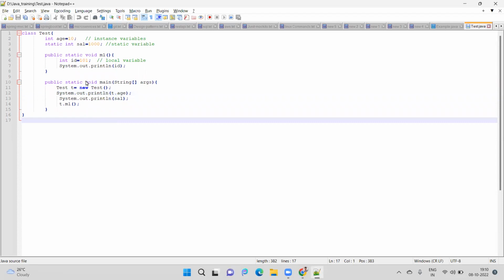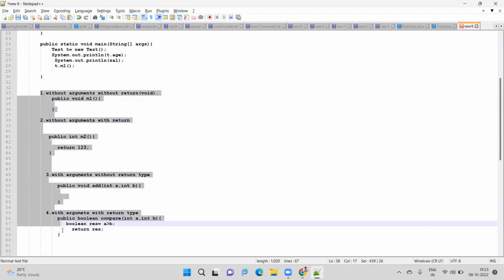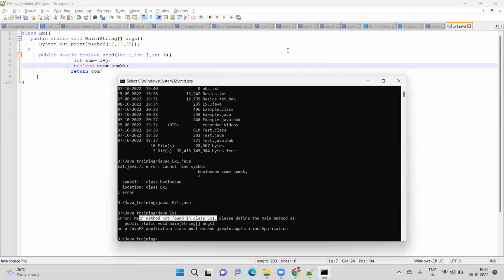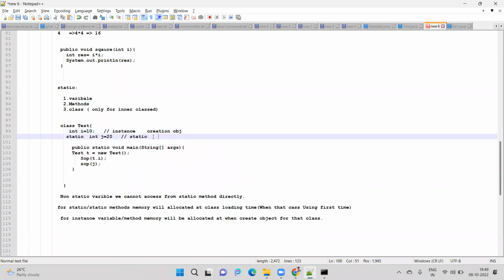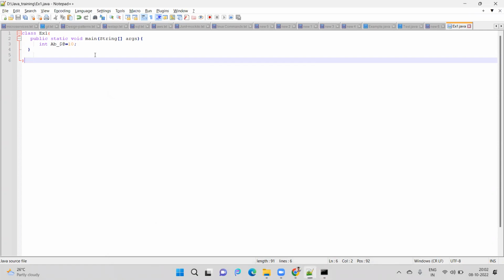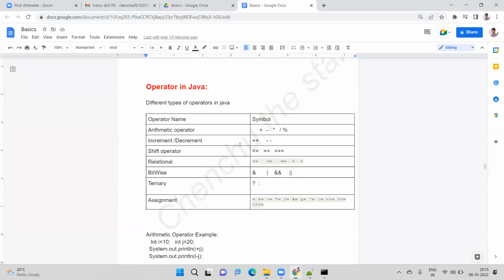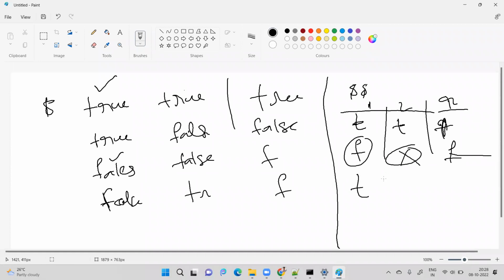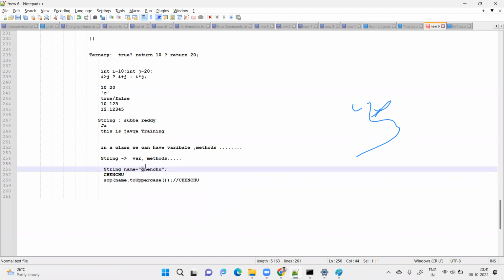2.Operators | Type of Methods | Static Methods vs Non Static Methods